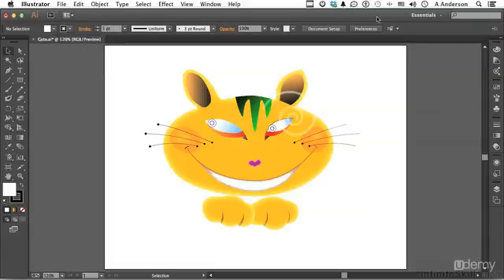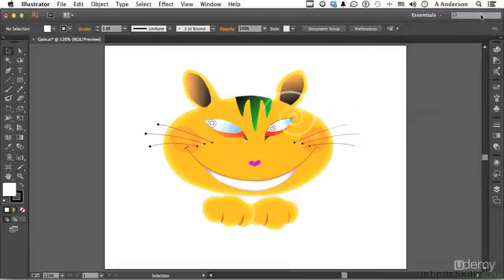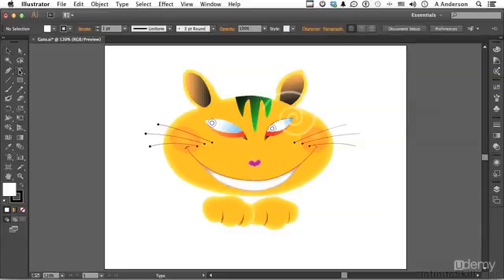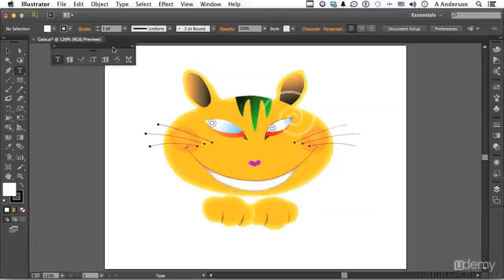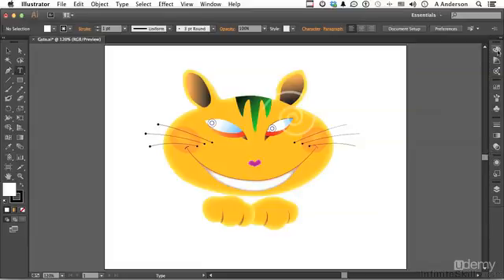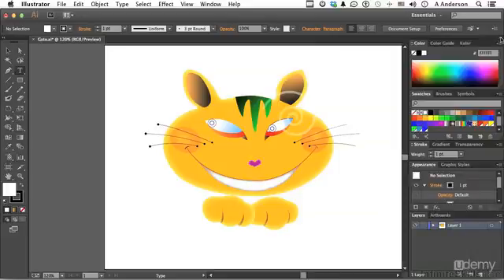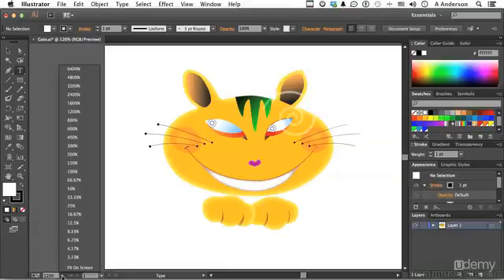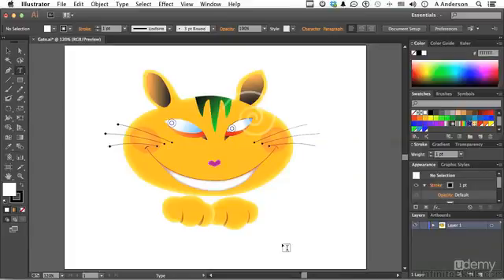الدرس السابع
العمل على ملف جديد